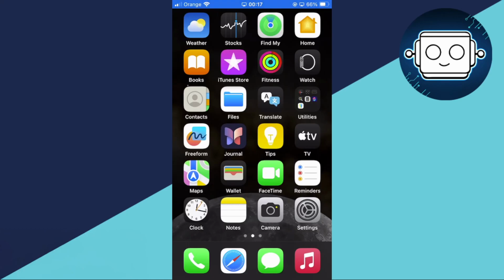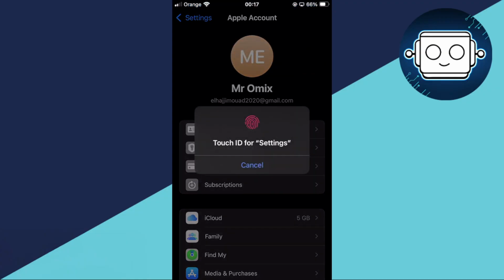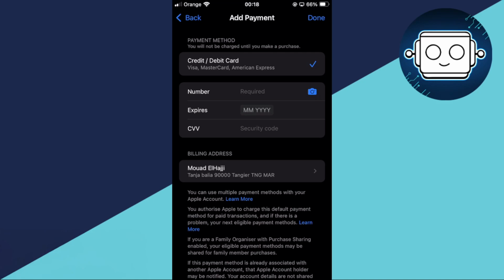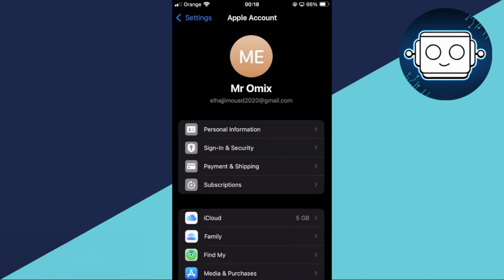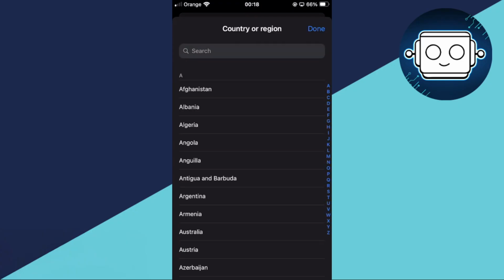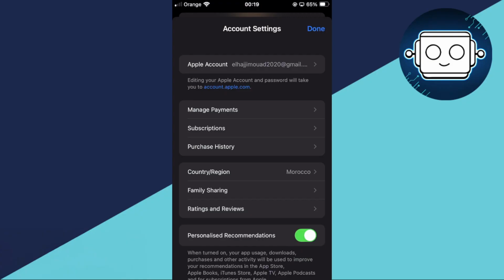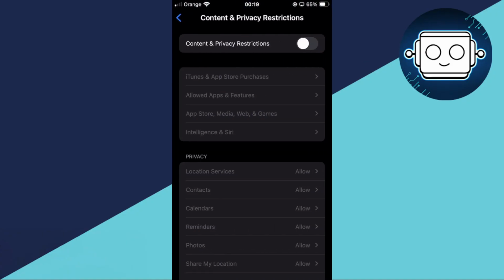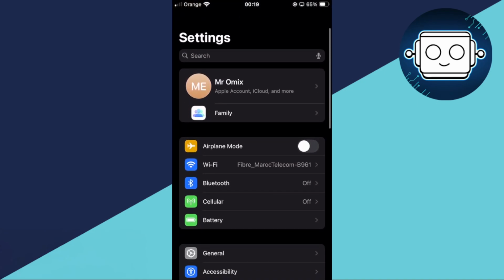How To Fix Your Payment Method Was Declined On iPhone (Updated 2025)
If your payment method was declined on iPhone in 2025, this step-by-step guide will show you how to fix it quickly. Learn how to update your Apple ID payment method, resolve billing issues, fix declined credit or debit cards, and troubleshoot App Store and iTunes payment problems. This updated 2025 tutorial covers how to add a new card, check your account settings, and solve common payment errors on iPhone. Follow these easy solutions to fix "Your Payment Method Was Declined" and continue making purchases without errors.